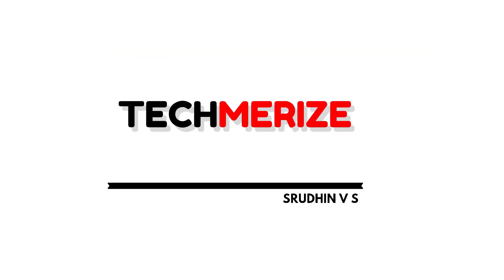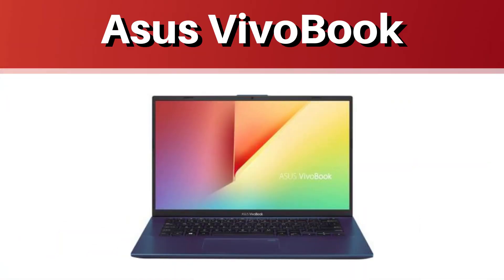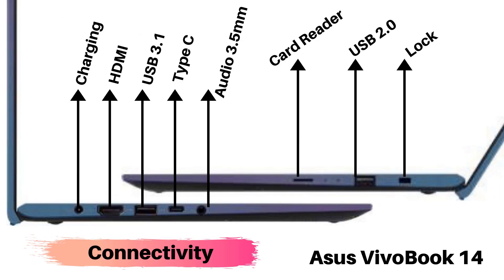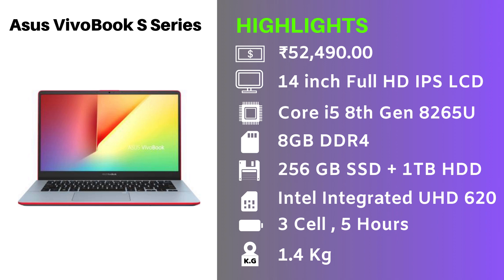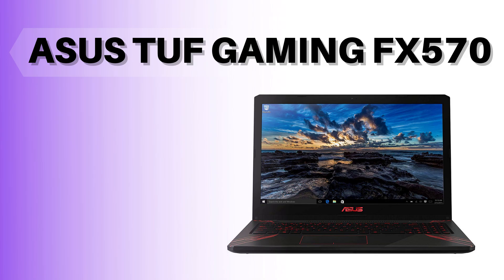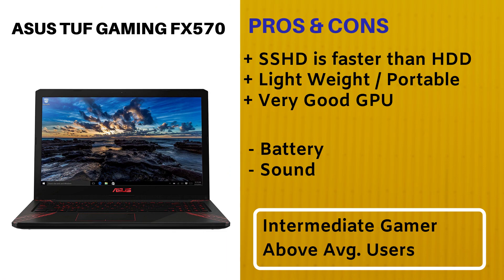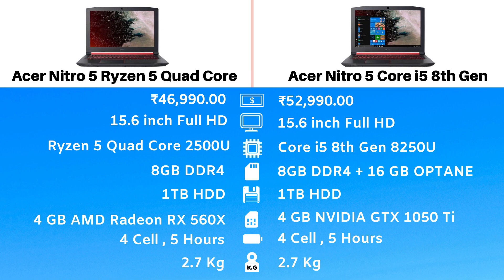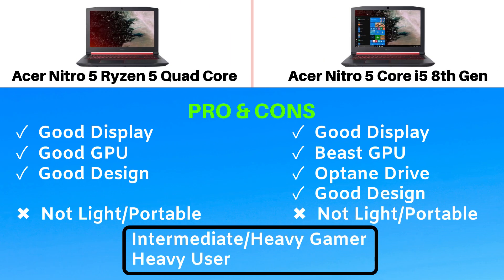Best Laptop Under Rs 50000 in India 2019 💻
In this video we will discuss about the best laptops in India, Please watch till the end for all the details about the video.

Link for all the model laptops discussed is given below.

Asus VivoBook S Series

ASUS TUF Gaming FX570

MSI GL63 Gaming Laptop